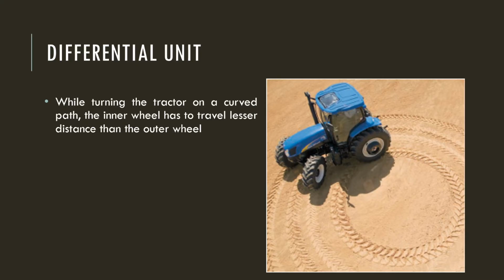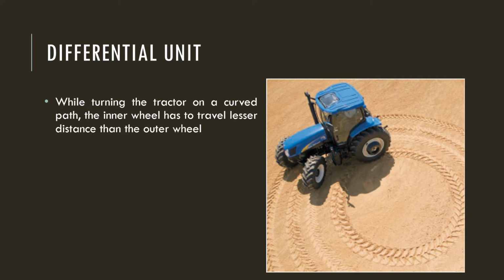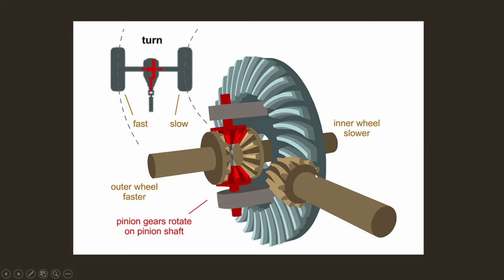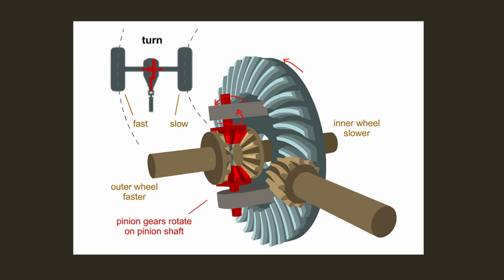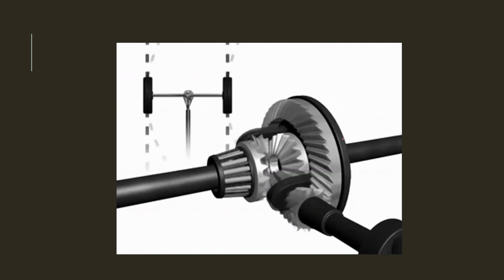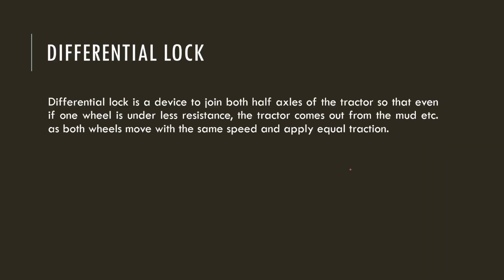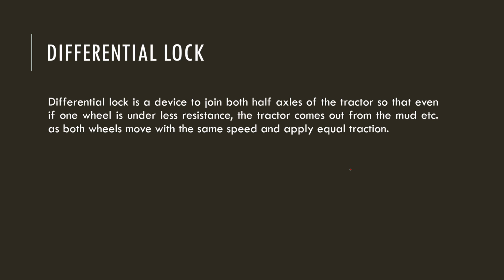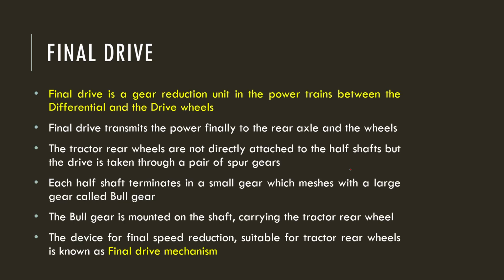Tractor Differential Unit and Final Drive